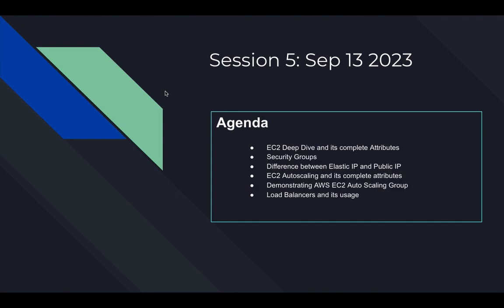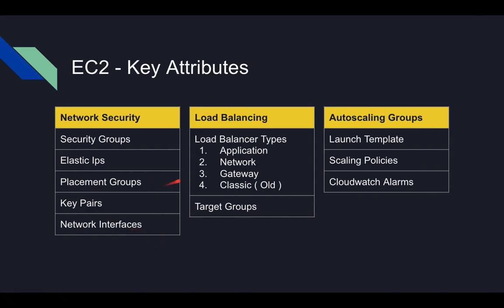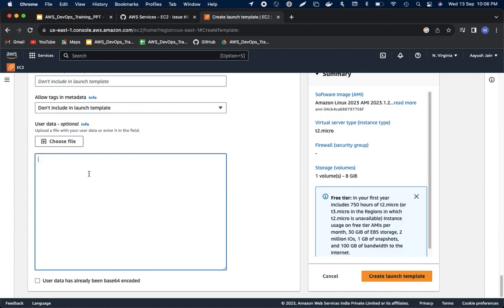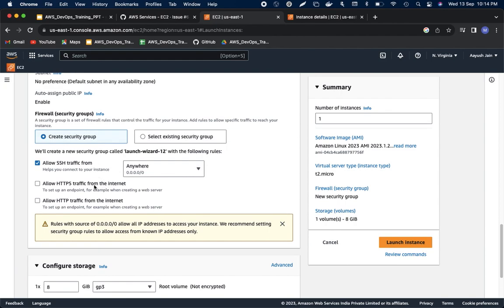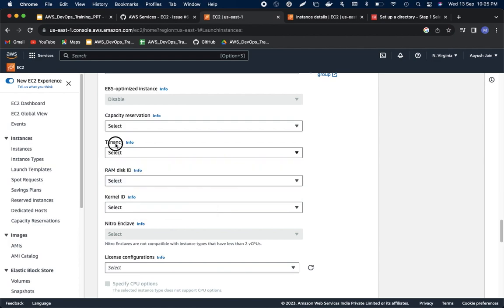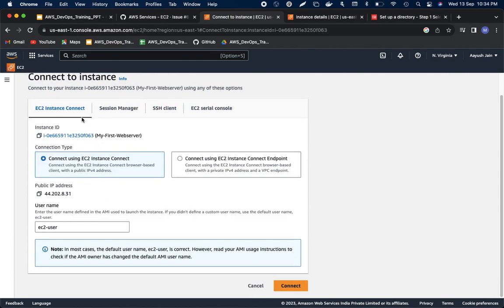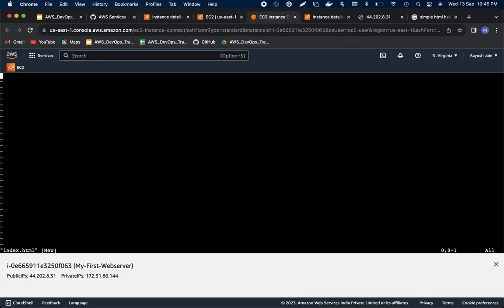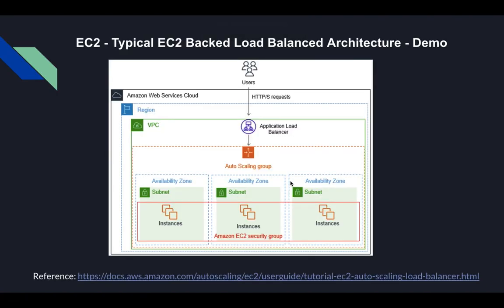AWS DevOps - Module 5 - EC2 Deep Dive1